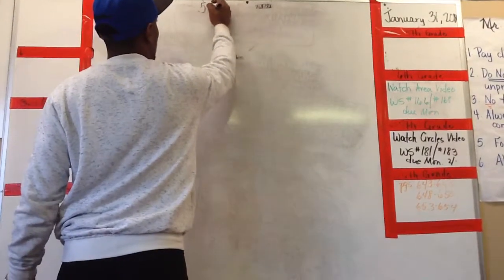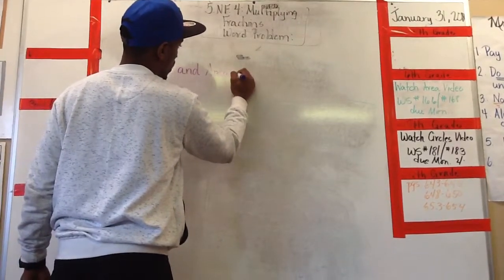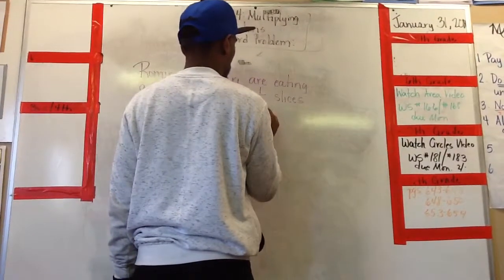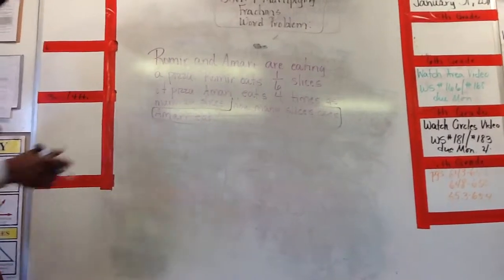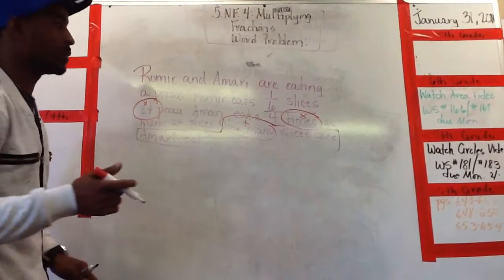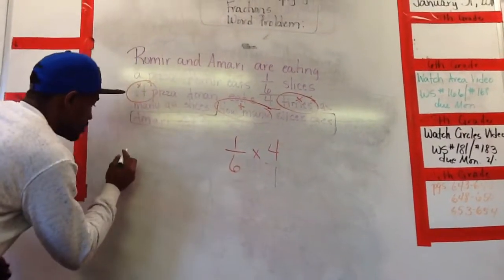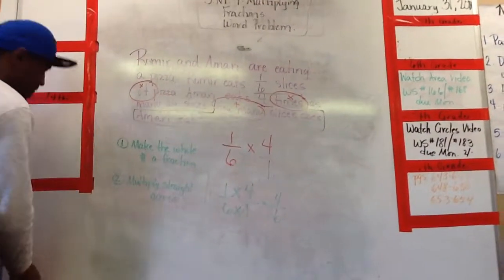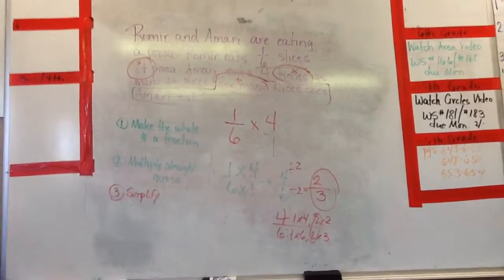Multiplying fractions 5th Grade